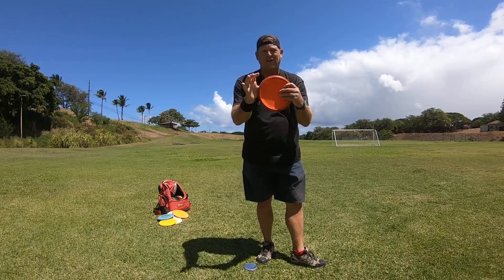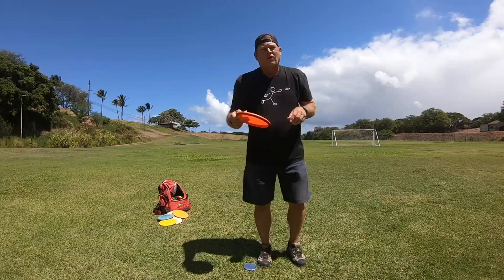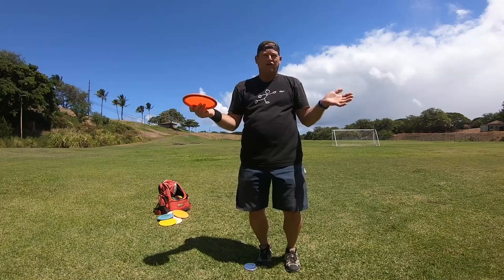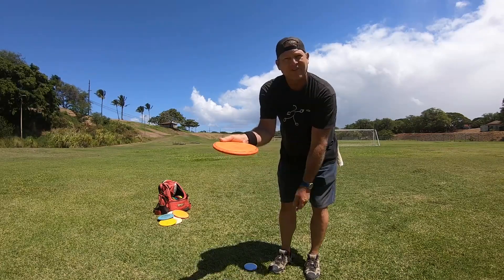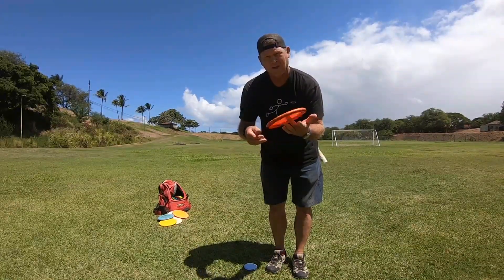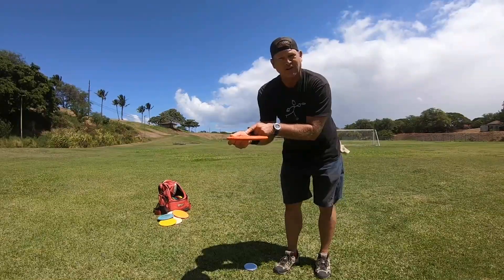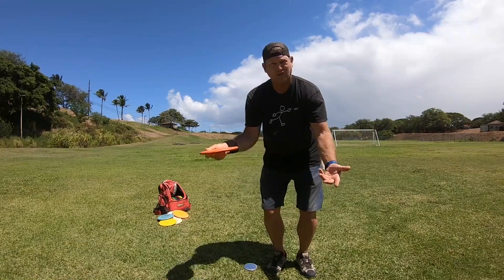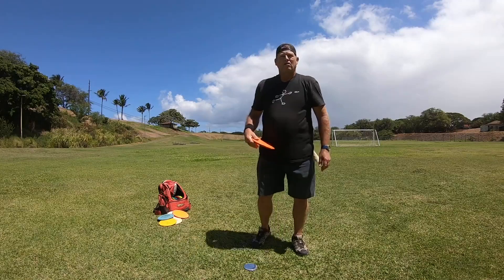FAN GRIP FOR ALL YOUR UP SHOTS // DISC GOLF 101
Why do you want to learn to throw a fan grip on your up shots. When you are making that approach  shot at  the basket you want the disc to come in soft and land. If you have a bunch of spin on the disc it could skip past the basket more then you wanted. So throwing a fan grip and controlling the spin of the disc will allow you to be more accurate .

Aloha ,
Michael